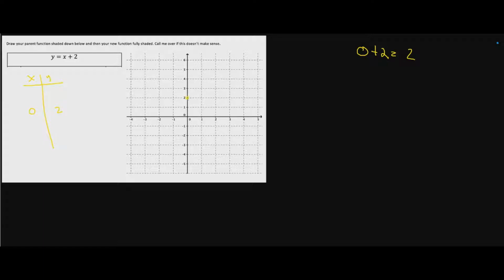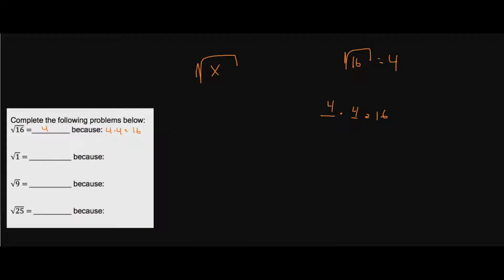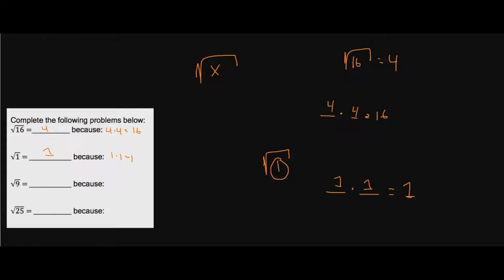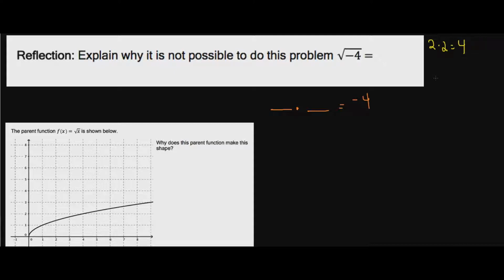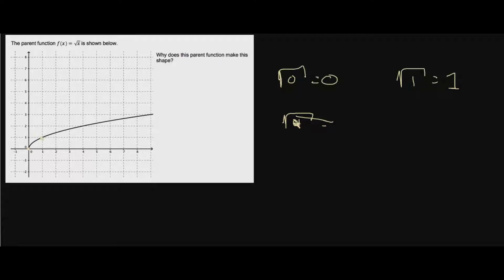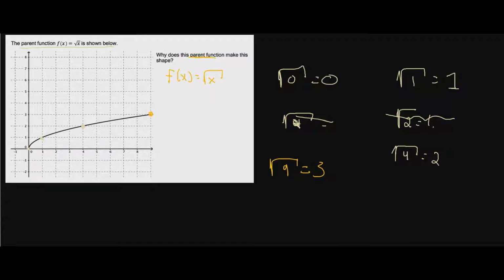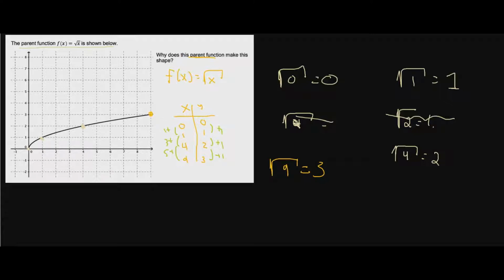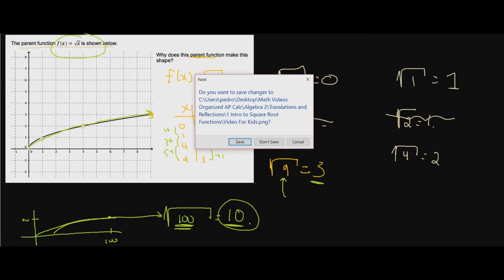Intro to Square Root Functions